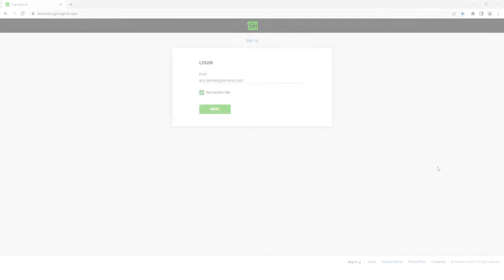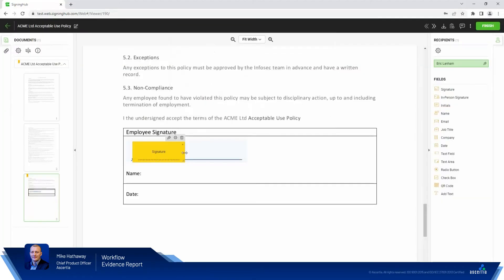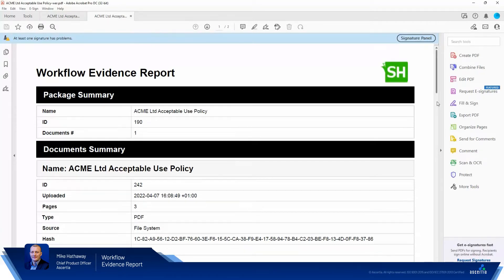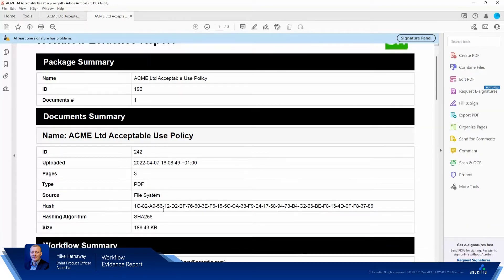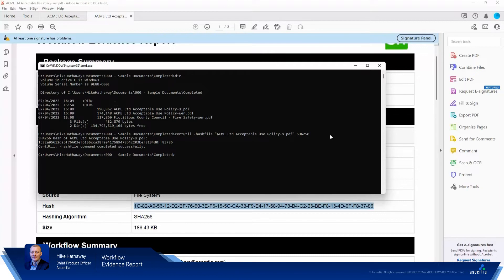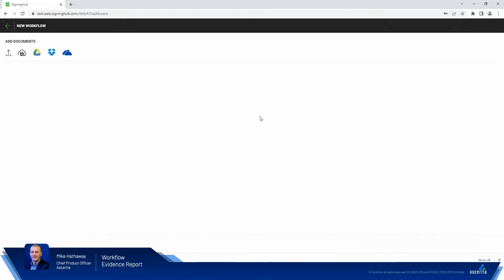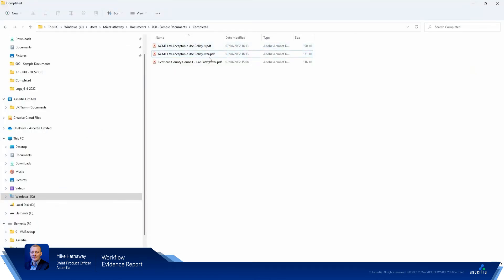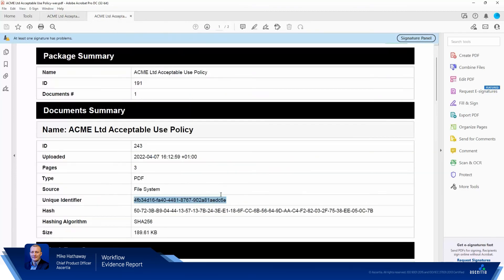How to add an e-signed document to the Workflow Evidence Report in SigningHub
In this video, Ascertia CTO Mike Hathaway explains about a new SigningHub feature that's been recently added to the product that enables users to easily attribute a digitally signed document from a completed workflow to the SigningHub workflow evidence report.

▬▬TIMESTAMPS▬▬▬
0:00- Intro - Workflow Evidence Report
00:25- Workflow Evidence Report live demo
02:53-  How the e-signed document is attributed?
07:05- Contact Us - If you have any Questions